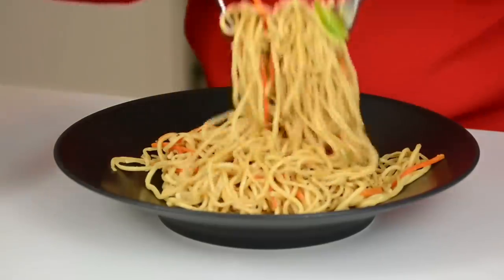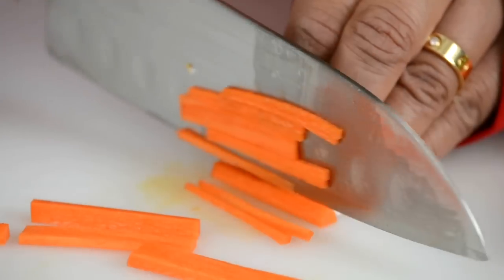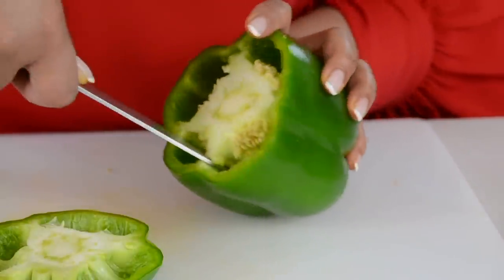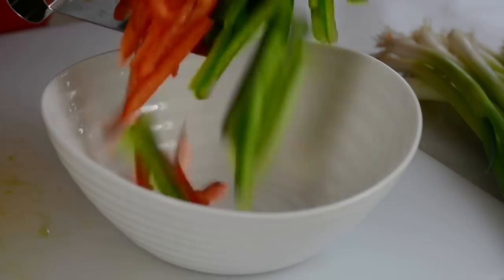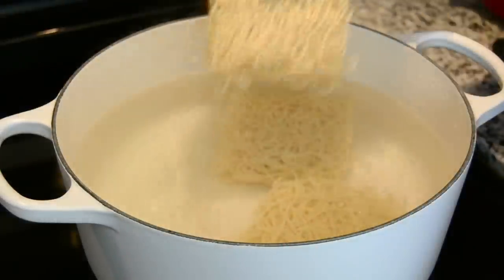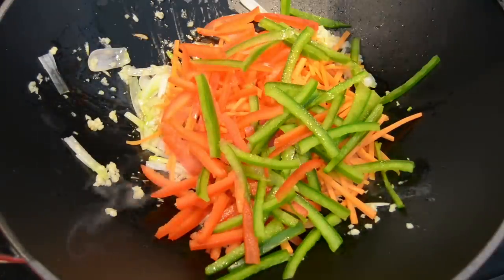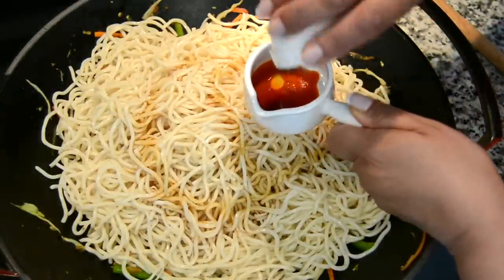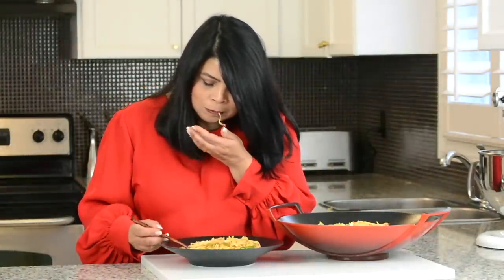Must-Try EASY Hakka Noodles | Vegetarian Noodles | Chili Garlic Noodles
Today we are going to be making these delicious vegetarian Hakka Noodles which have just the right kick! These Noodles are a great meal to put together in a snap and you can even sneak in a ton of veggies. These Hakka Noodles are sure to become one of your go-to recipes!